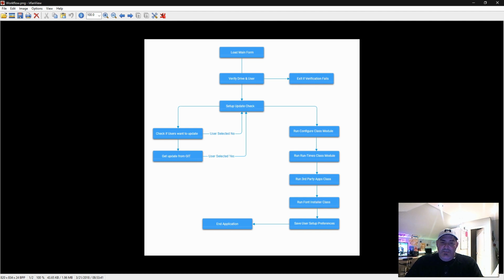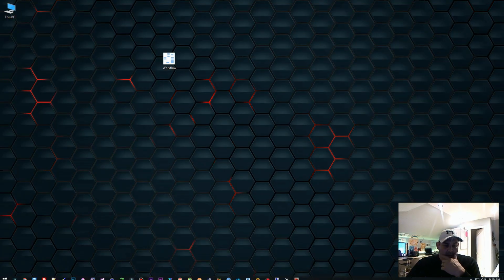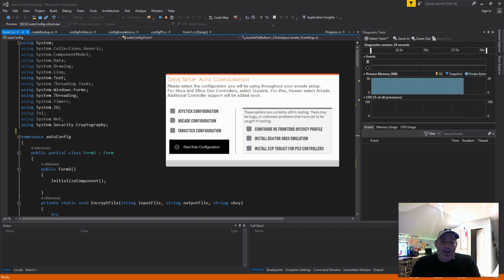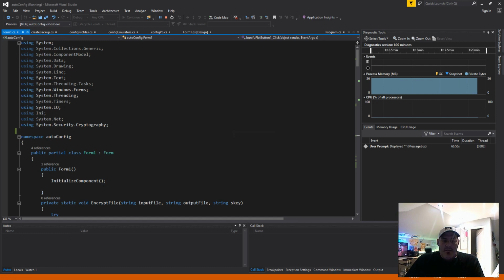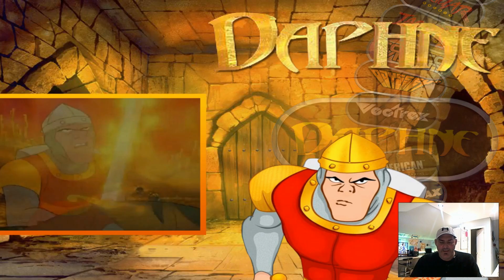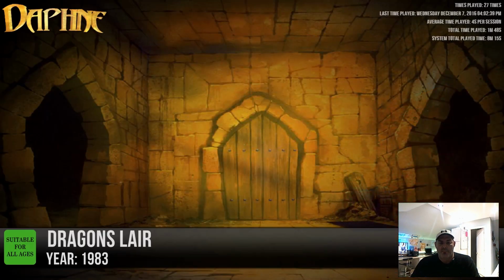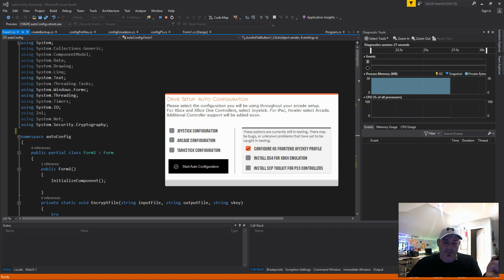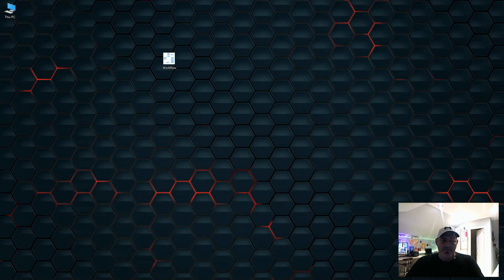Drive Setup Update / Up Coming Live Stream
After formatting my OS drive, I accidentally deleted the source code for my Drive Setup program. So, I decided to start on a new one, but make this one much easier for the end-user to configure and setup. Although the existing program is easy to install, this allows the user to switch configurations on the fly.

I also forgot to turn on mouse capture, but you still get the point.